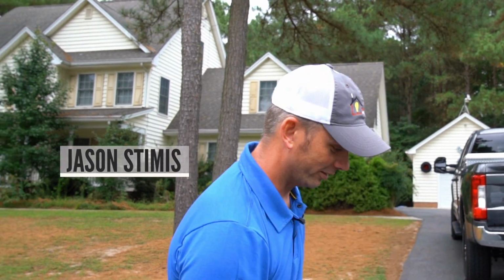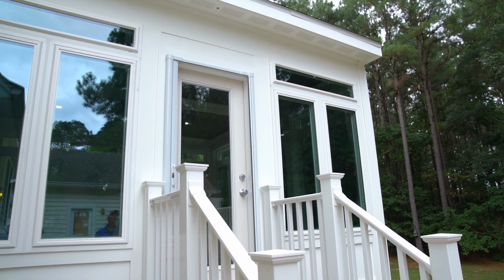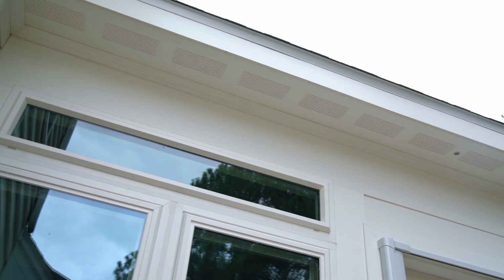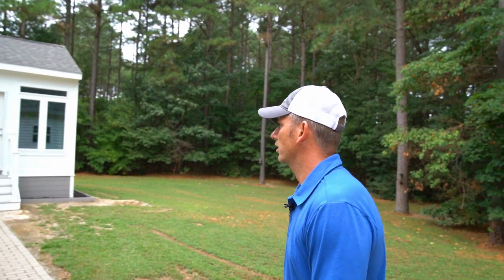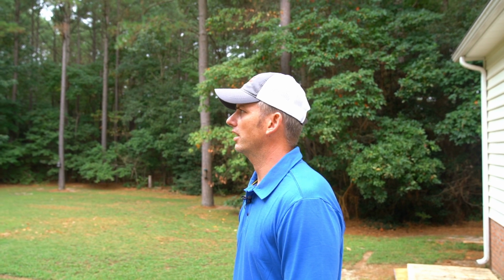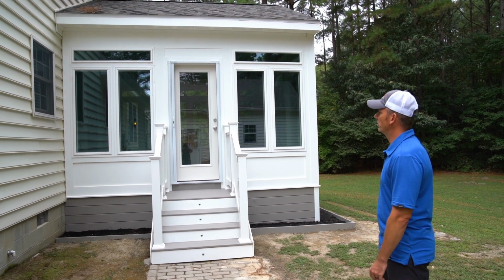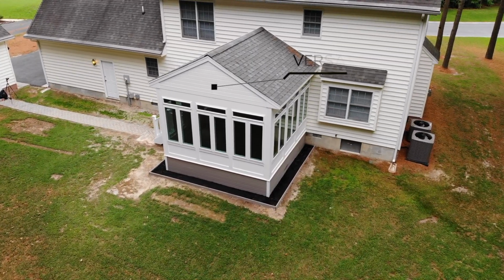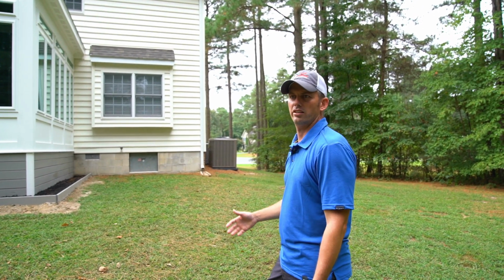VERSATEX On The Job Series - Stimis Enterprises Part 1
Join Stimis Enterprises based in Eastern Shore Maryland, as Jason Stimis and his team share a recently completed addition with all VERSATEX PVC Trim.